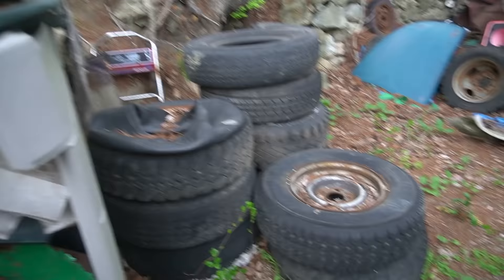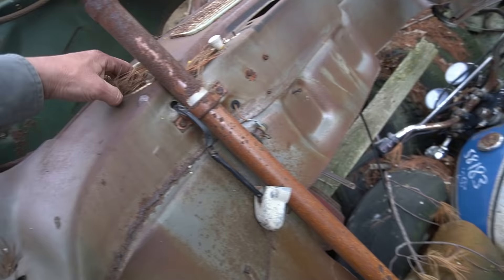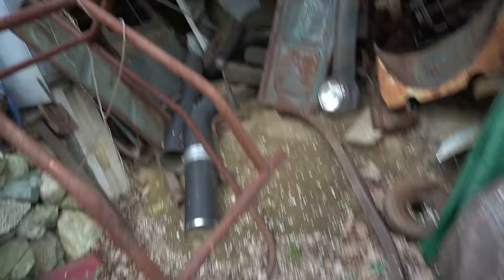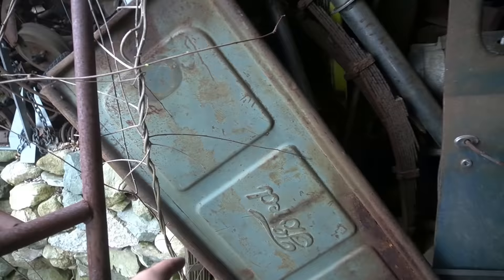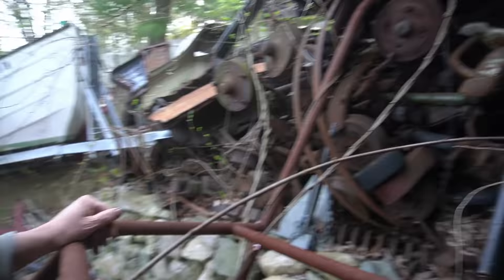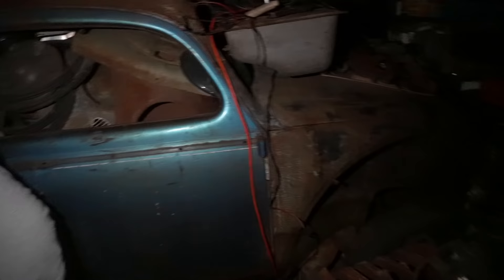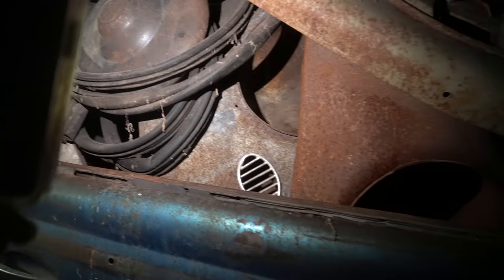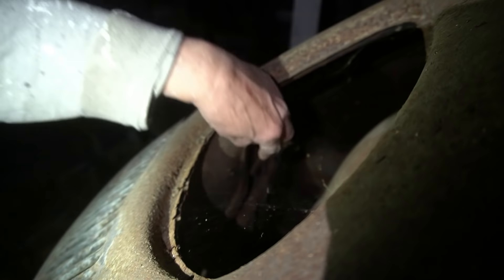Oldest beetle in the USA Discovered in a basement!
Join me on a hunt where we find a 1946 VW Beetle in a basement of an abandoned house. This beetle could be one of the oldest Volkswagens in the US. I hope we can get it out safely and it can be restored back to its former glory. Lots of other goodies at this property to see as well. Hope you enjoy!